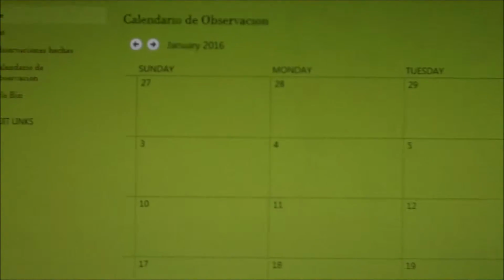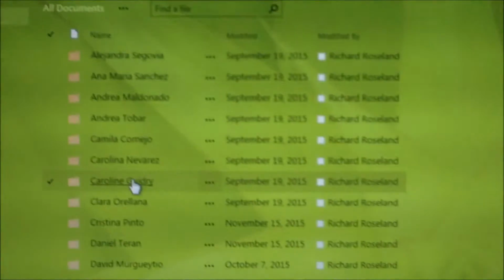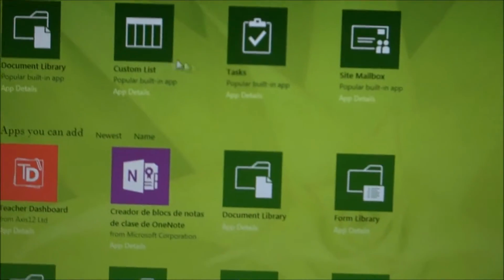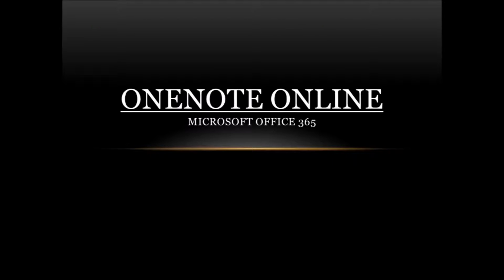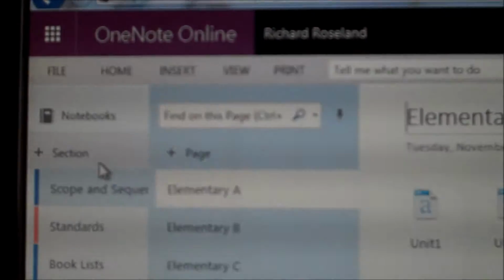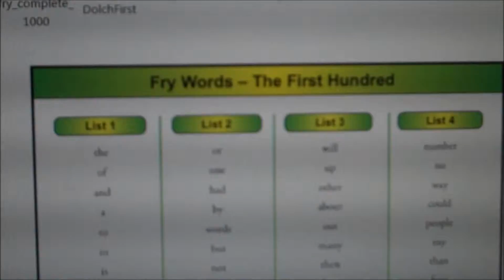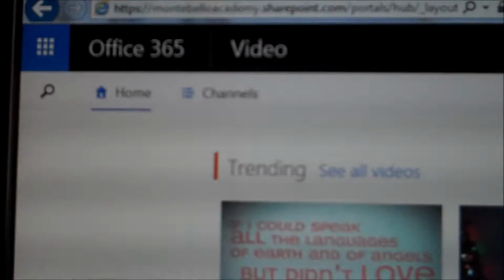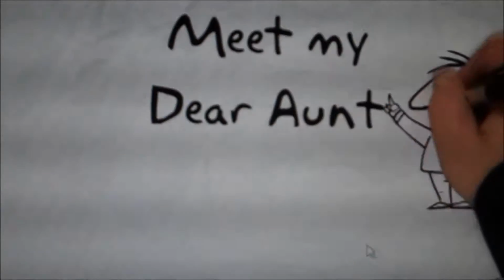Microsoft Project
This is a video showing a few projects that we are doing at Montebello Academy in Quito, Ecuador, using Office 365. The video was made using Windows Movie Maker.